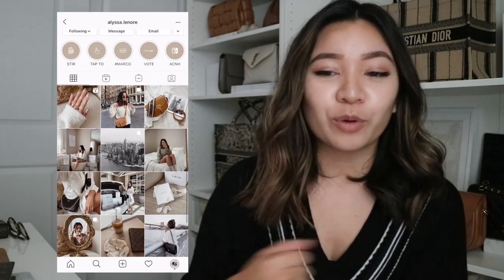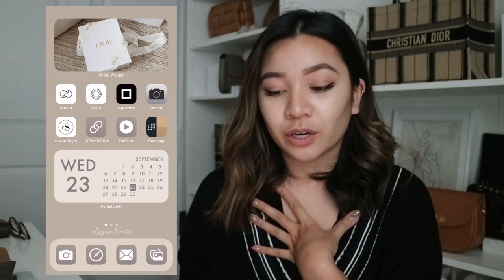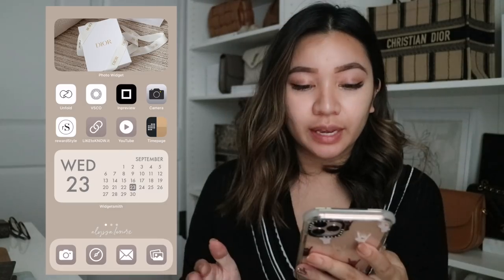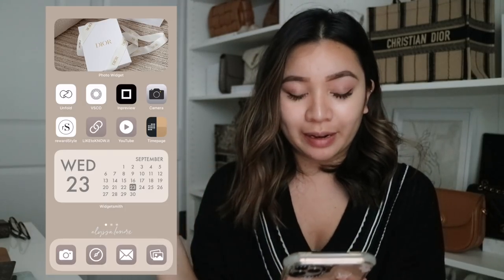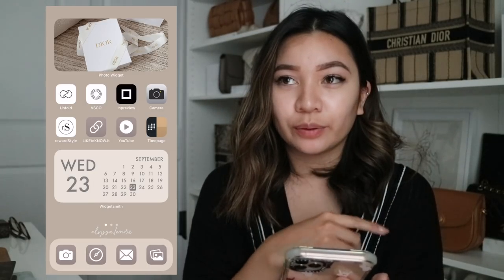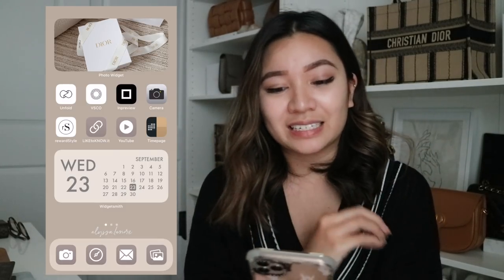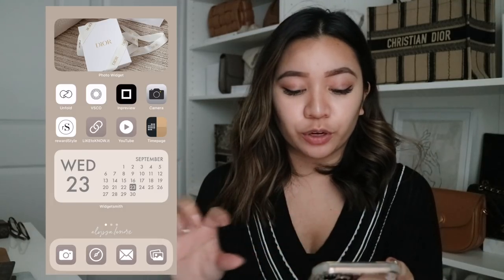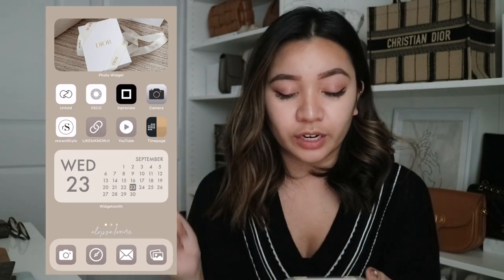MY IOS 14 LAYOUT + QUICK CUSTOM ICON TUTORIAL | ALYSSA LENORE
Showing you guys my iOS 14 set up!

❍ WEARING ❍
➫ Rag & Bone Sweater (Sold Out)